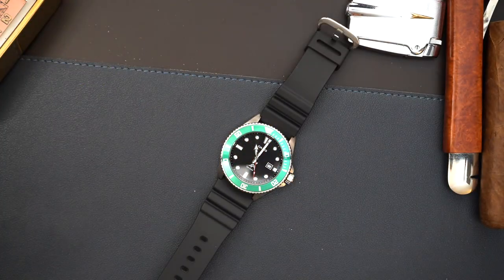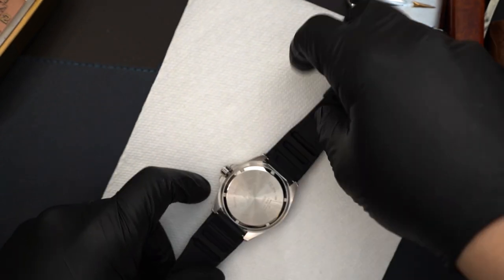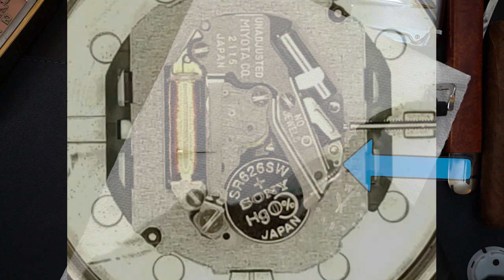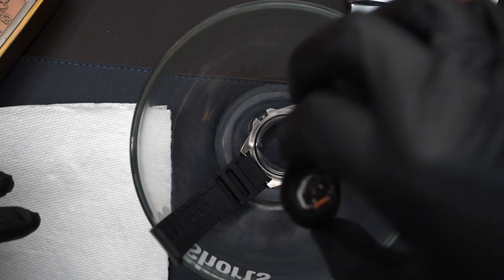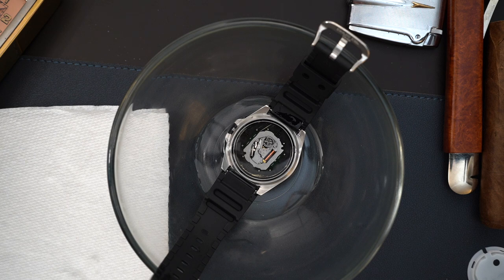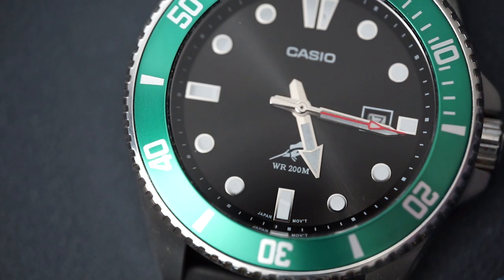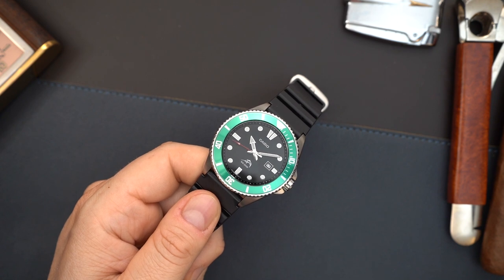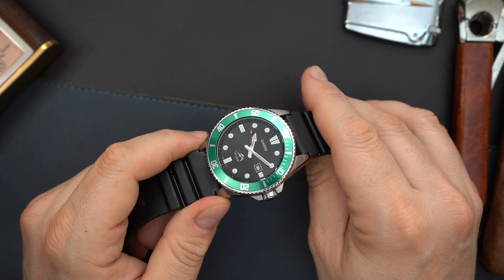CASIO DURO Oil Filled How to Video AND GIVEAWAY! - CASIO Marlin 1000m Water Resistance MDV106-1AV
Visit WatchChrisBlog.com